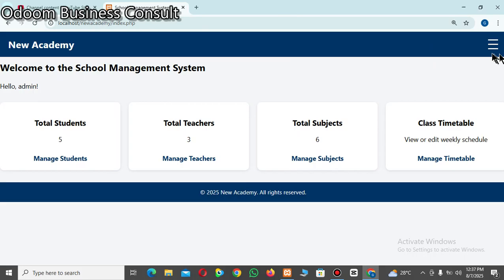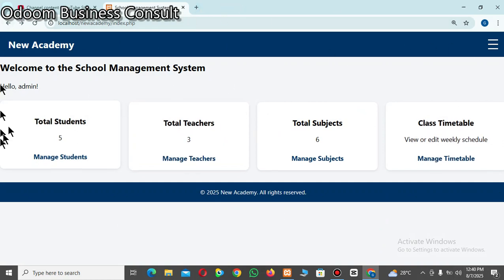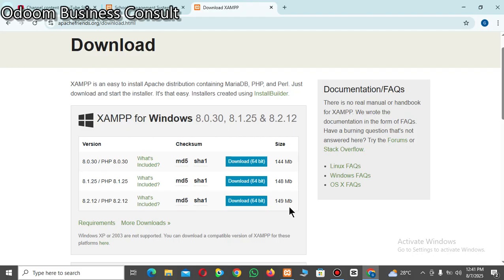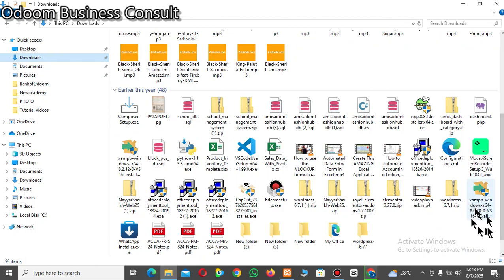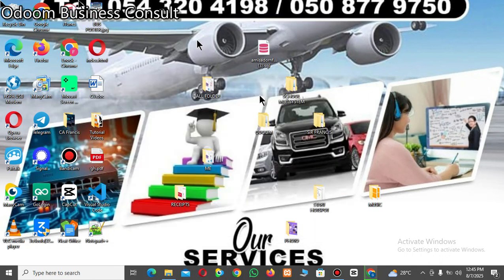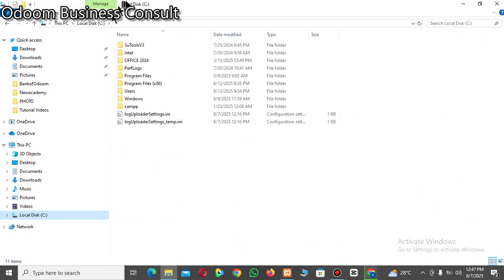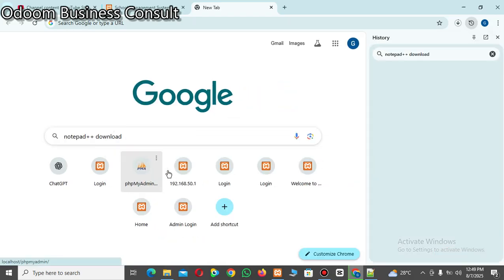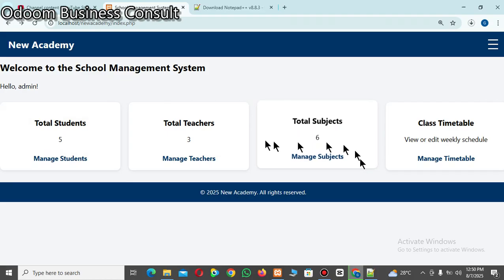What You Must do First before Coding!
This Video shows how to download and install  Free Software needed for Coding